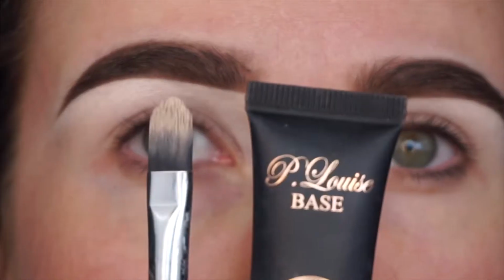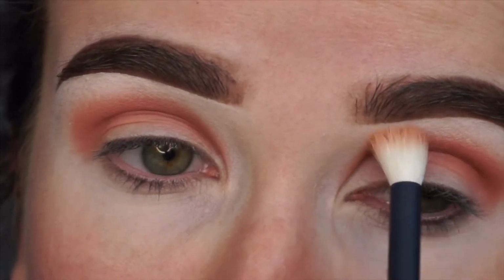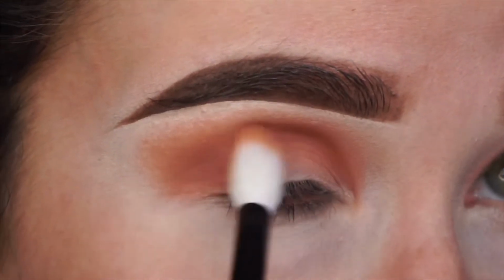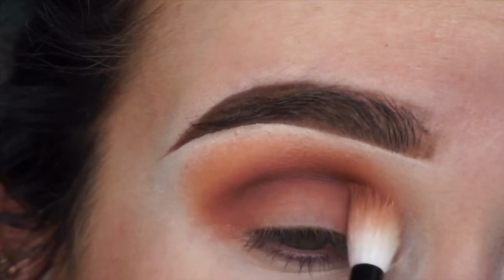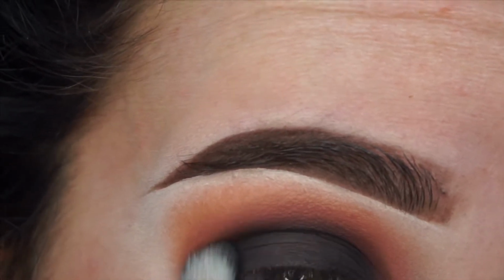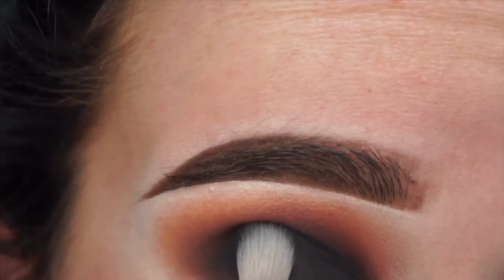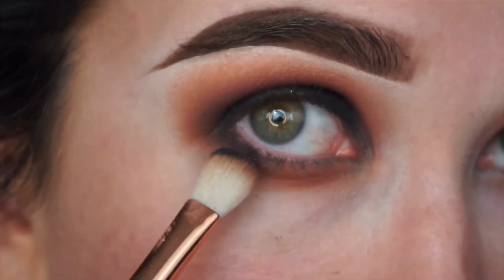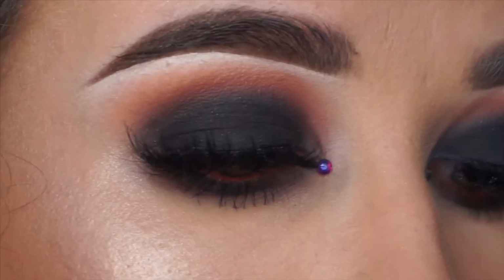EASY Smokey Eye Tutorial For Beginners || Wearable Halloween Look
All eyeshadows were from the @zoevacosmetics All Night Long palette which is launching October 15th - i loved it so far - I always used their brushes in 228,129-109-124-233 👌🏼👌🏼!! @maxmedialab •
@katvondbeauty - Brow dimension powder & brush in 02 & brow pomade in scarlet on the waterline & Nahz Fur Atoo liquid lipstick •
@llivia_beaute - kim lashes and Glo Getter Glacial palette •
@thinlizzybeauty - Foundation and concealer •
@makeupgeekcosmetics - Triangle love contour powder •